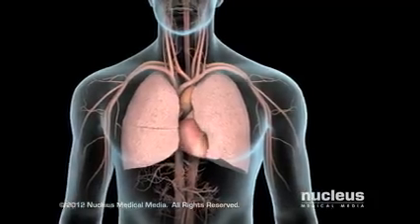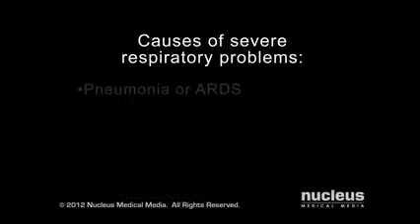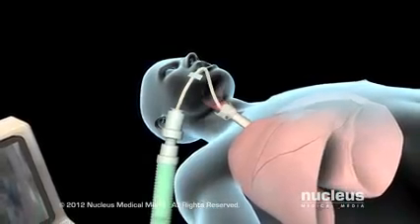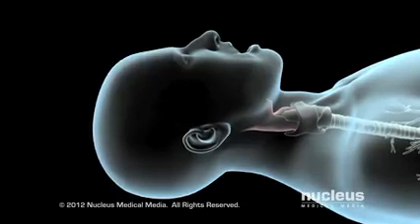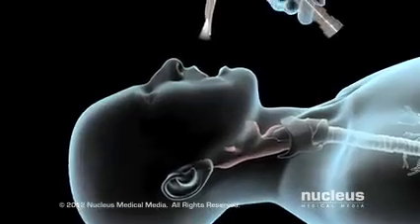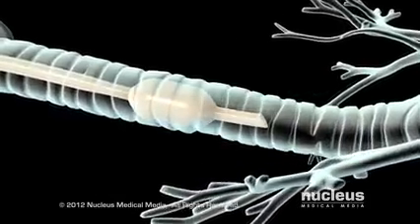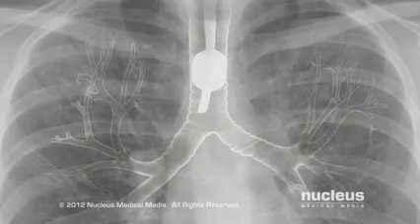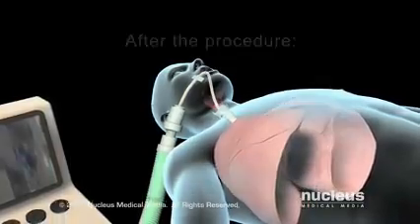How to pass ETT and mechanical intubation ventilation..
Easy way to pass ETT